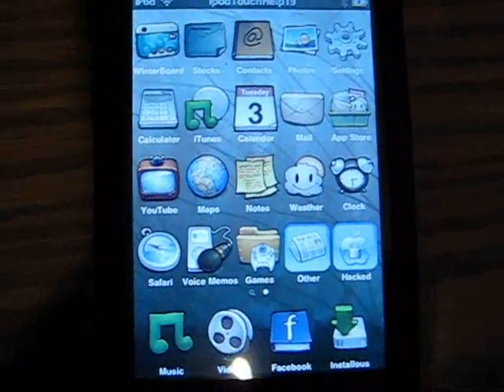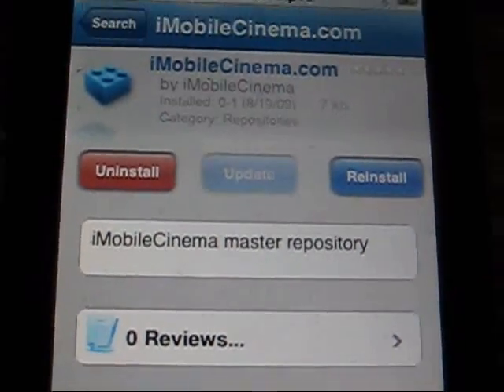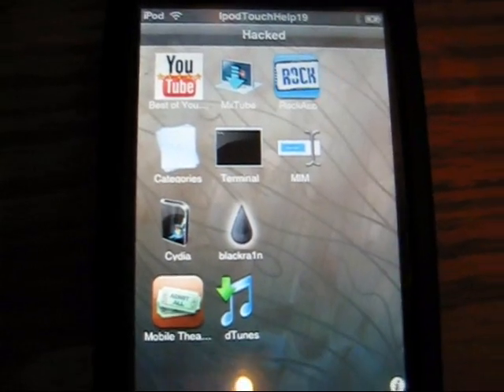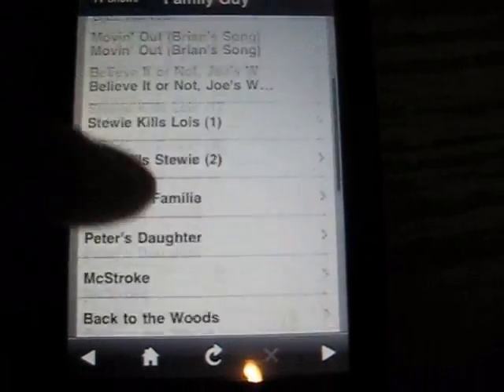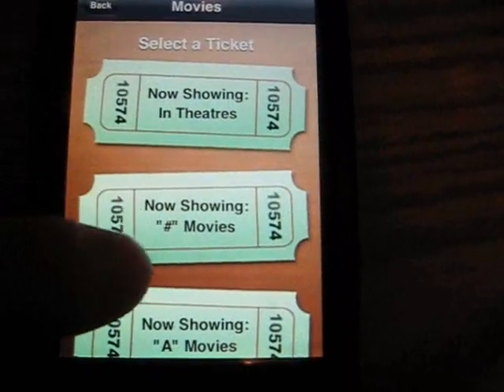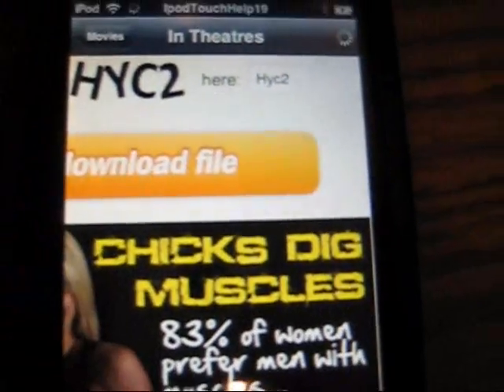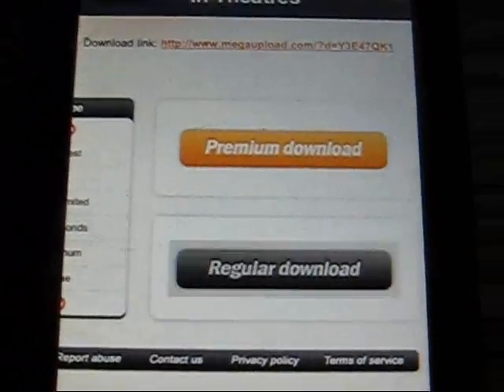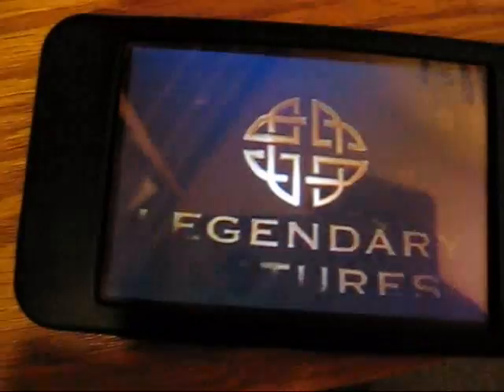How To Get Free Movies For Ipod Touch/Iphone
A tutorial and explination on how to get free movies, tv shows to your ipod.

YOU NEED THE FOLLOWING:
1) dTunes
2) iMobileCinema
3) Mobile Theatre
4) Safari Download Plug-In (Everyone already has that installed so no need to worry)

Steps:
1) Go in Cydia, Icy or Rock
2) Download the stuff needed (dTunes, iMobileCinema,Mobile Theatre
3) Once done downloading, click on MobileTheatre
4) Click either tv shows or movies
5) Follow videos for rest.

***IF THIS DIDNT HELP, TRY THESE TWO LINKS TO MY OTHER VIDEOS***

ALSO: Visit TMNTClantag, they just started and need some help getting attention. They post video game montages, commentaries, tutorials and fails. So check them out! They already have a sweet MW2 Montage posted!